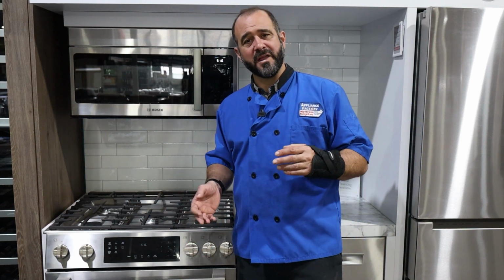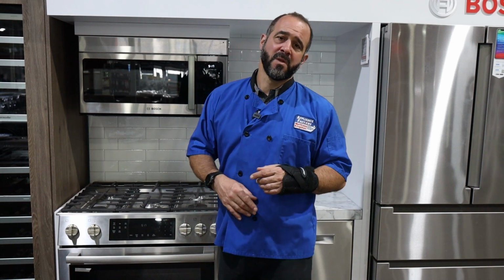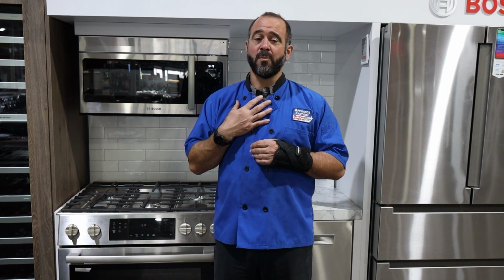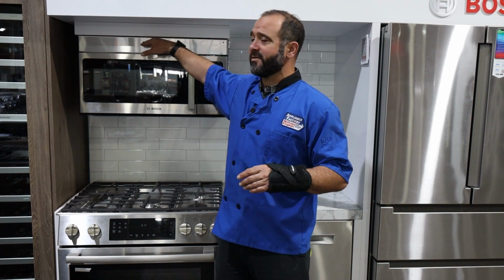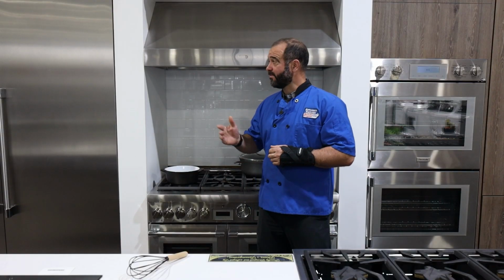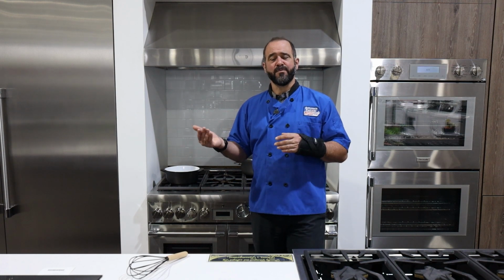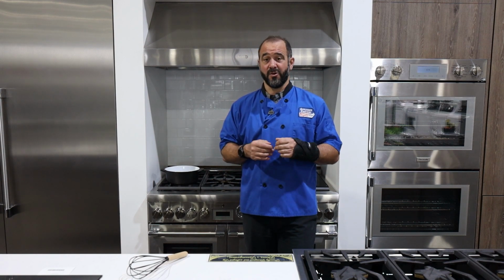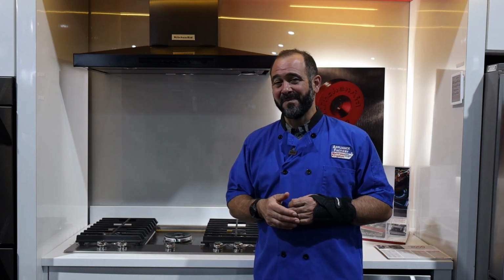Should You Get A Vent Hood?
Chef Mark is back to tell us everything there is to know about Vent Hoods.  From over the range microwaves to chimney vents, Celebrity Chef Mark is here to tell you all about them.